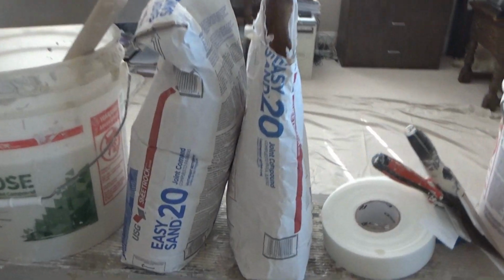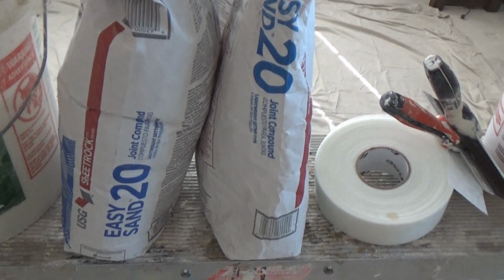Drywall Cracks Came Back What do You do Now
In this video I had to repair drywall cracks I just fixed a few months ago
but this time I taped them with light weight 20

THE DRYWALL DOCTOR®
 Is now a registered trademark owned by Ray Anderson

Please be careful when performing any actions on these videos
do them at your own risk